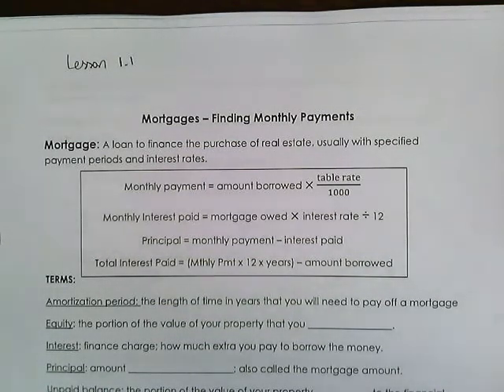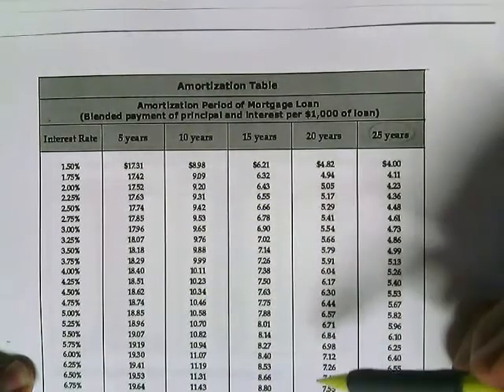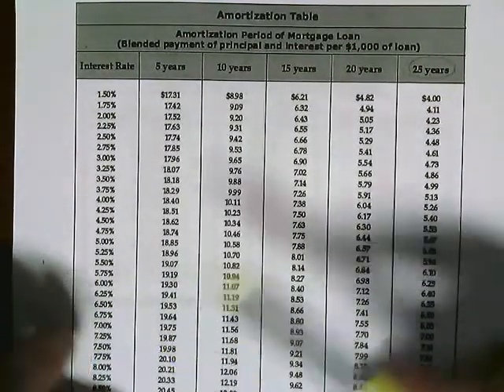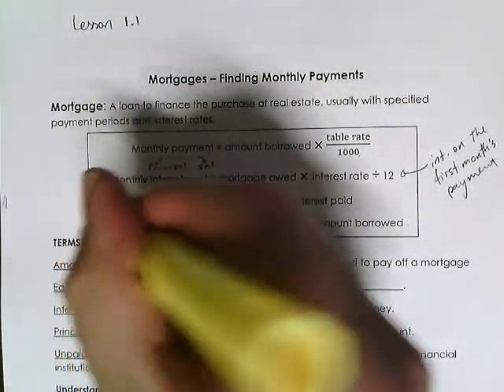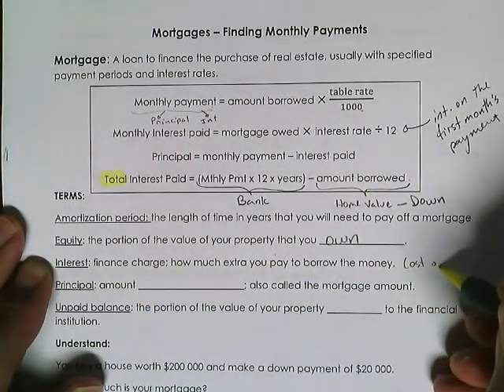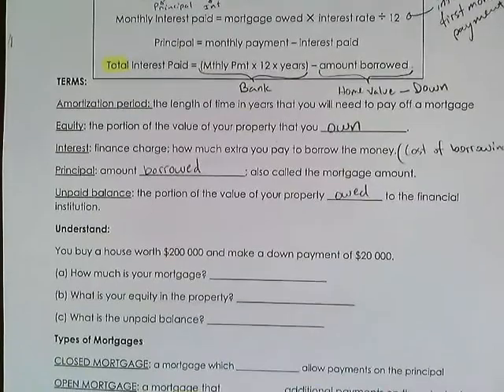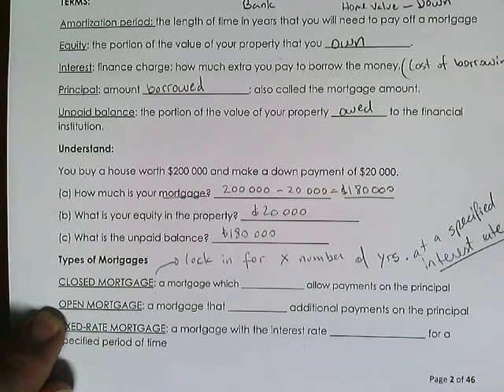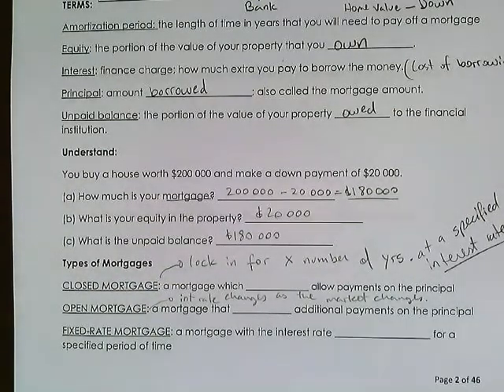ESMR4S-HF-Lesson 1.1 Mortgages